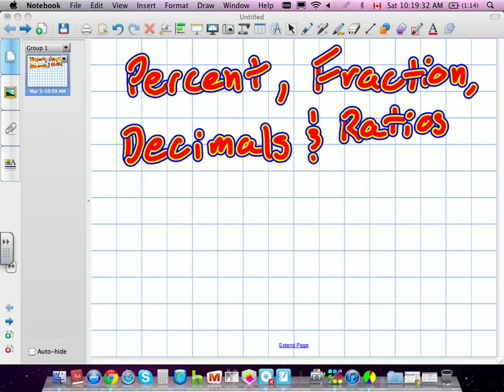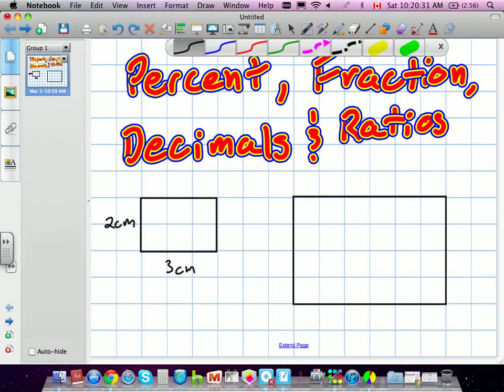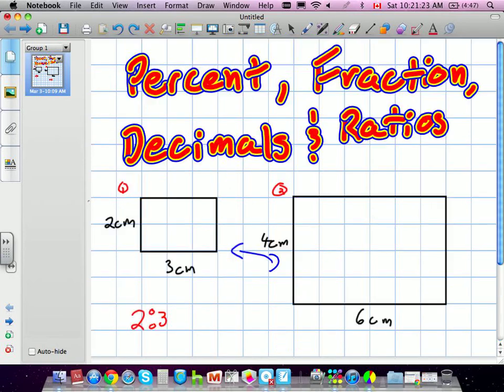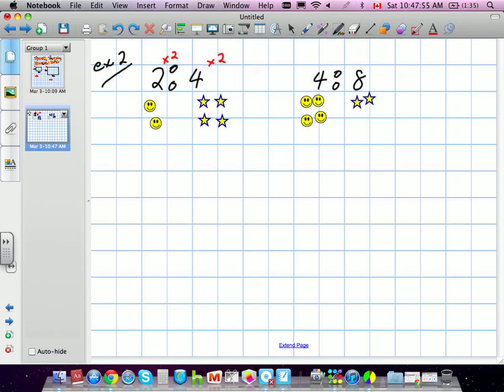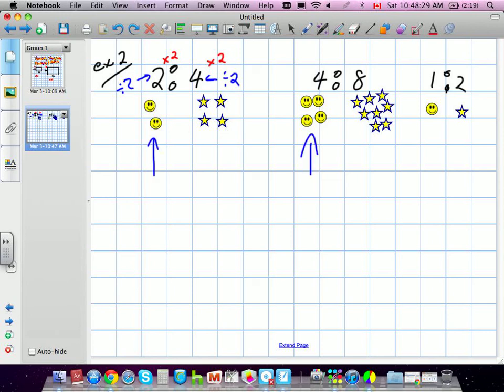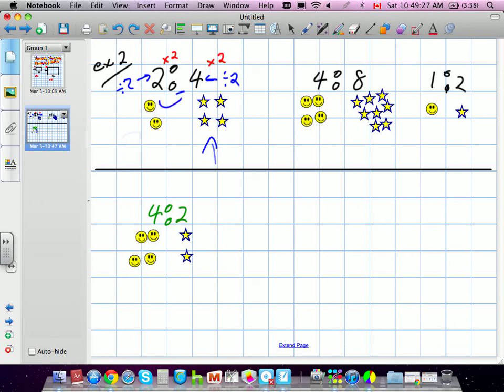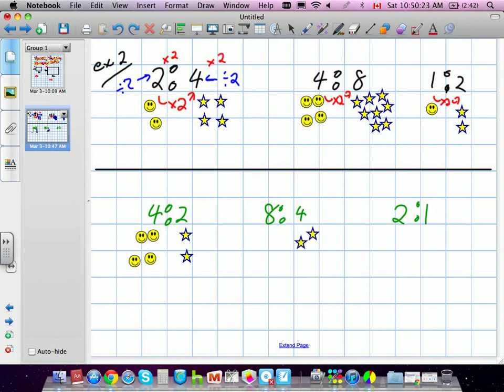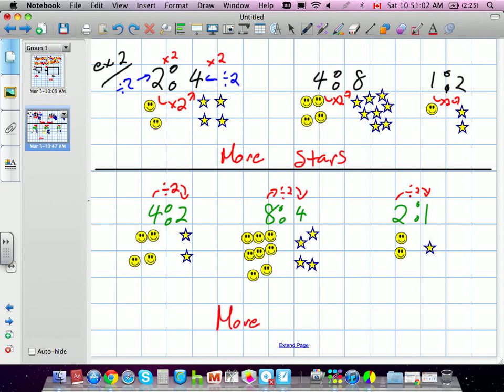Ratios Grade 7 Nelson Chapter 2 03:02:12